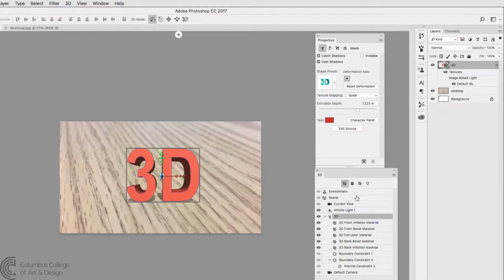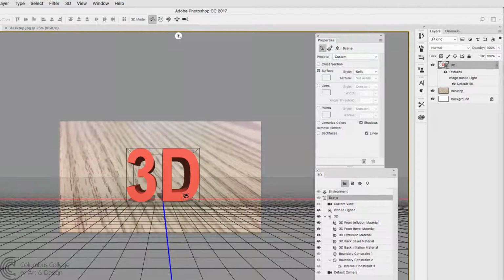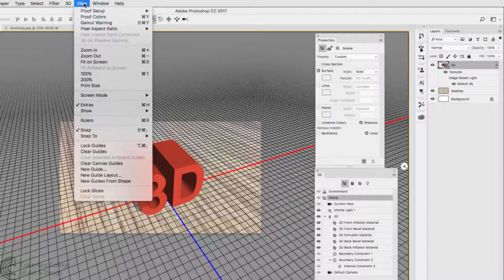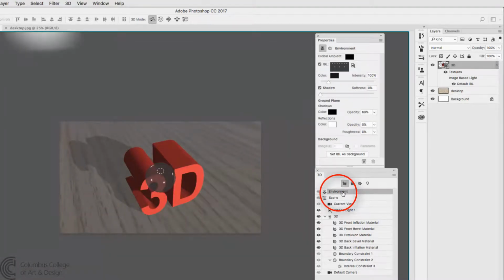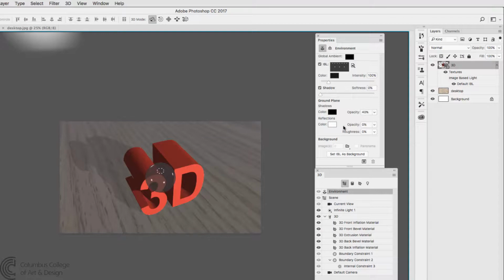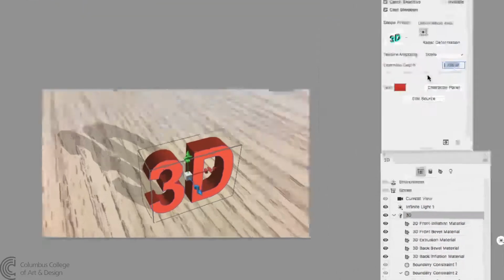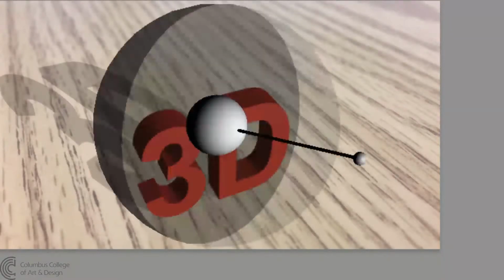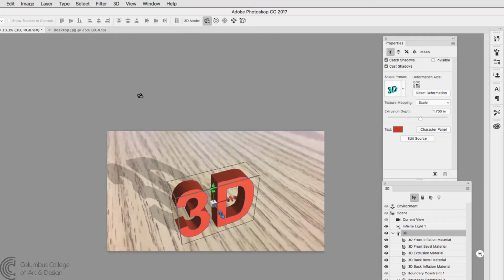VL2 L5 Ps video 2